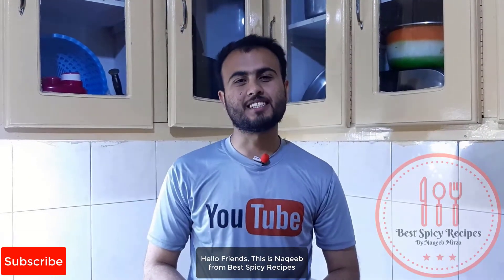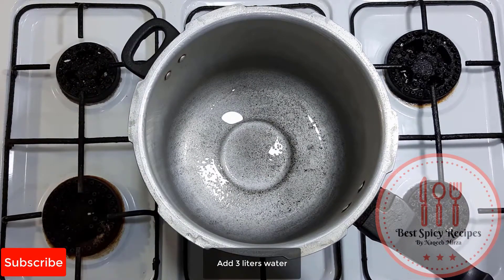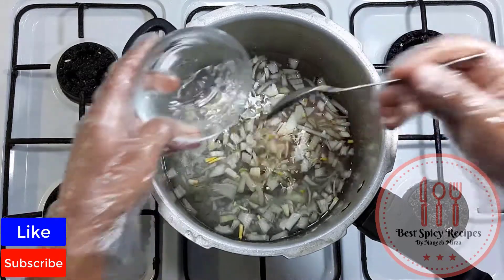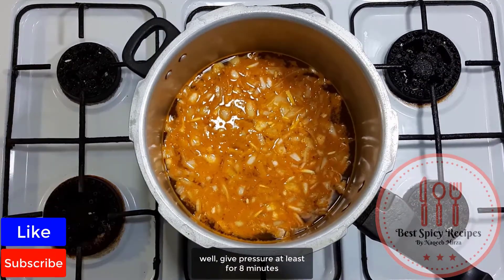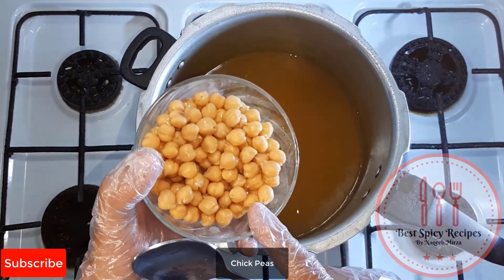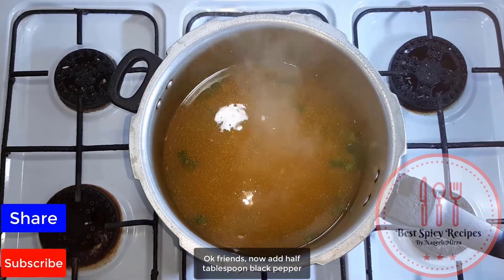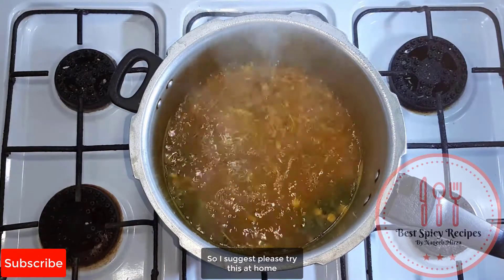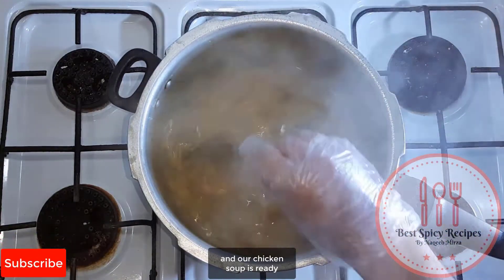How to Make Chicken Soup at Home | VERY EASY RECIPE to Make Chicken Soup | IN ENGLISH WITH ENG SUB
Hello Friends , I hope you are fine and healthy in these Lock down days...

In this video i have shared with you an easy recipe of chicken soup.

This recipe is a good source of (Vitamin C, AntiOxidants and Protein).

I hope you enjoy watching this video, and try this at home must.

Please watch our previous videos